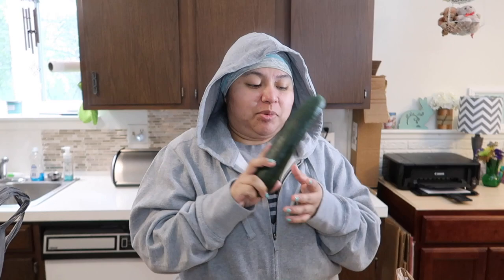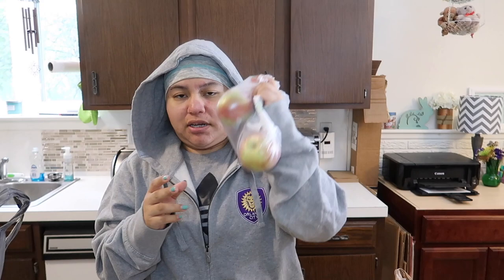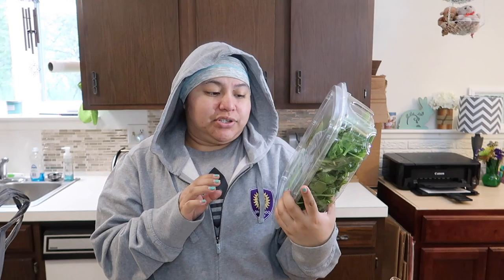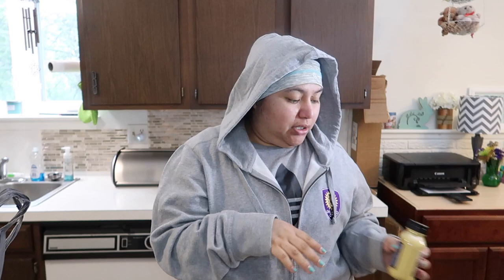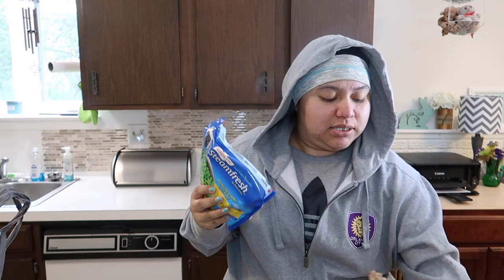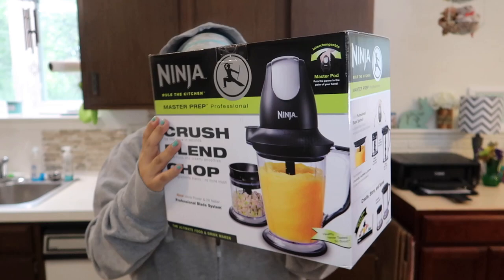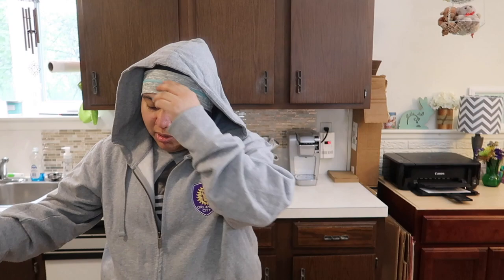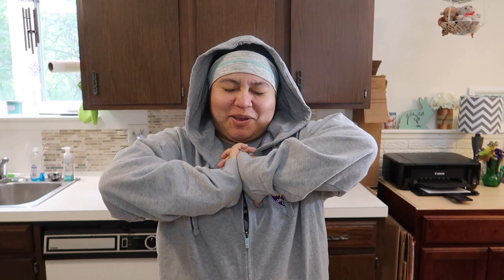Grocery Haul | Wegman's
Hey guys

I needed to do a restock of some food items and thought I'd share with you what I picked up at Wegman's.

**LINKS**

**SOCIAL MEDIA**